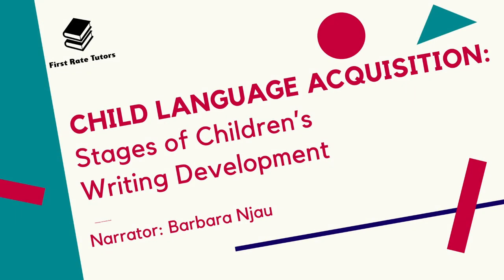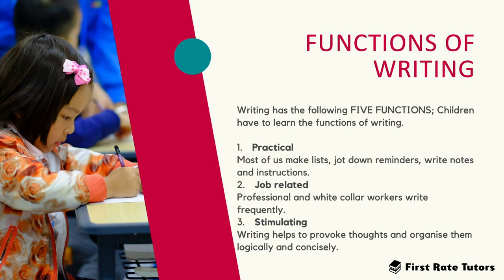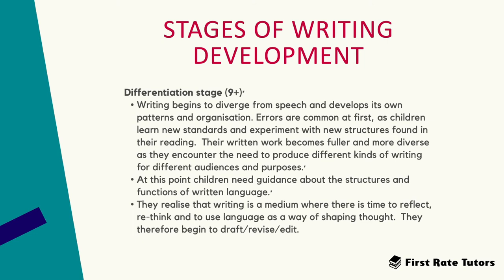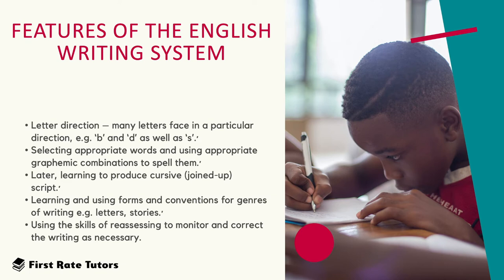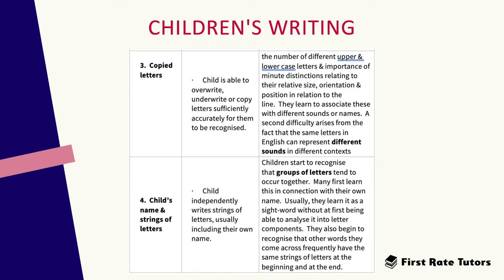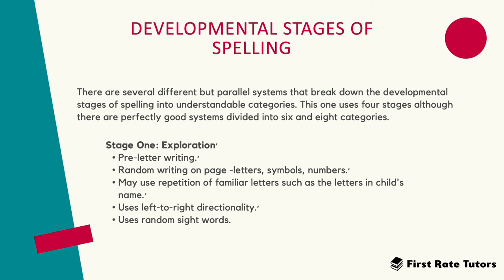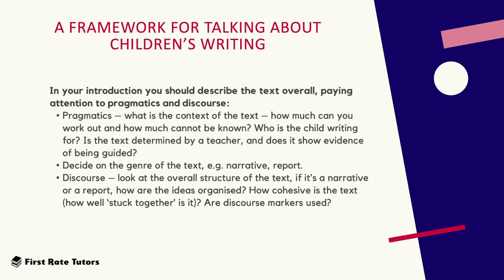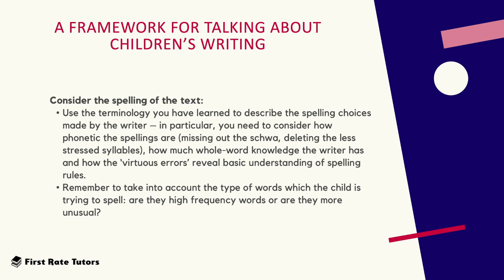Child Language Acquisition: Stages of Children's Written Development Explained!